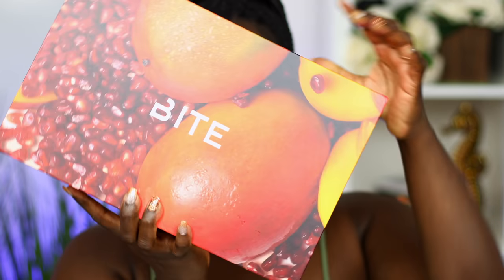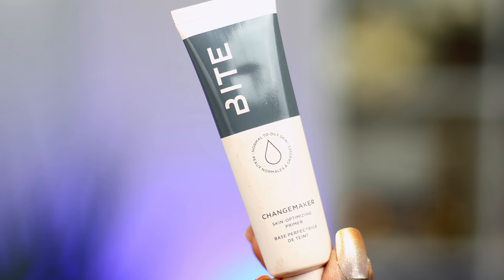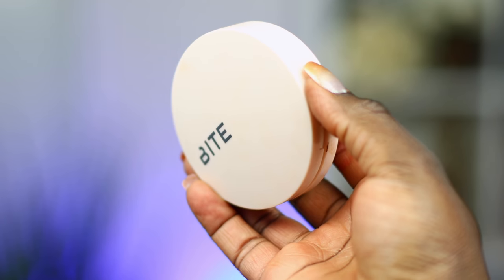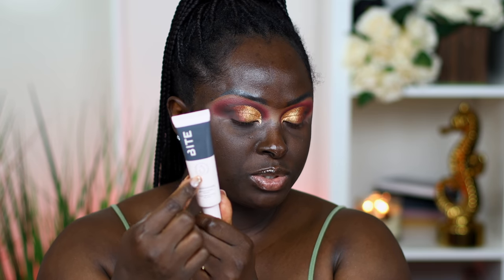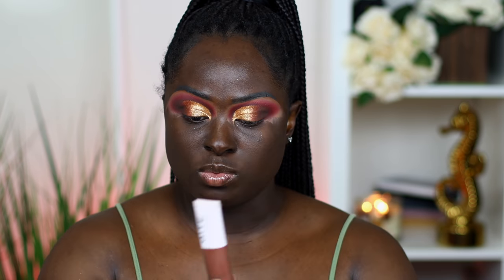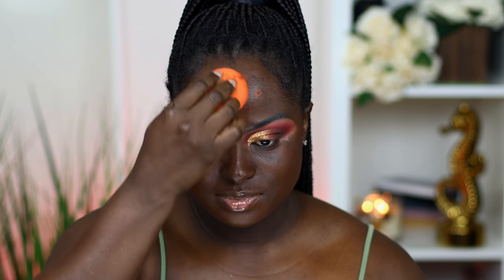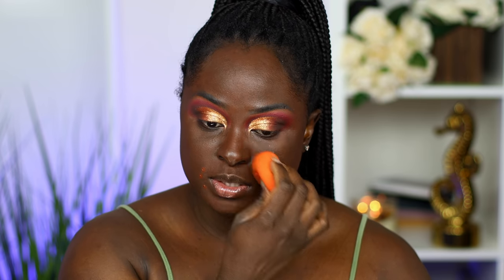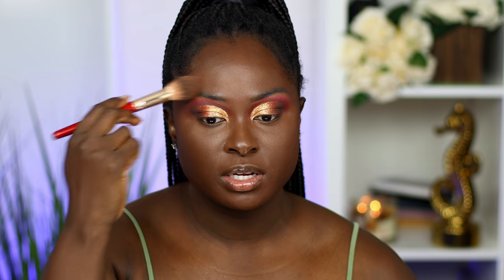This Foundation Shade Looks ORANGE! 😳 | BITE BEAUTY Changemaker Foundation & Collection | Ohemaa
Get a discount Juvia's Place with code "OHEMAA"
We are back with another Video and we are taking a look at the BITE BEAUTY Changemaker collection. This has been out for about a month now but its new to our channel so let's see what this orange shade foundation is all about.

MENTIONABLES
Primer - Changemaker Skin-Optimizing Primer
Foundation - Changemaker Supercharged Micellar Foundation
Powder - Changemaker Flexible Coverage Pressed Powder

Perfect Foundation Series - goo.gl/31Jk9k
My Shade Match:
🐋 Dose Of Colors - 141
🐋 Too Faced Born This Way - Truffle
🐋 NYX Can't Stop Won't Stop - Chestnut